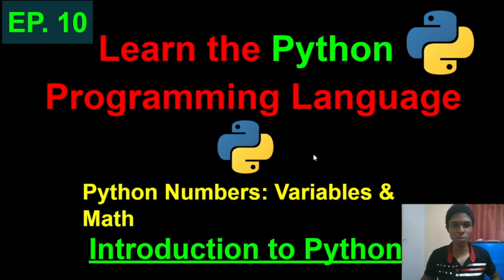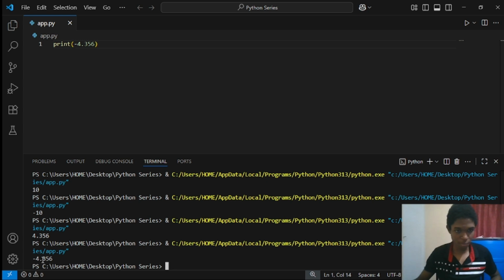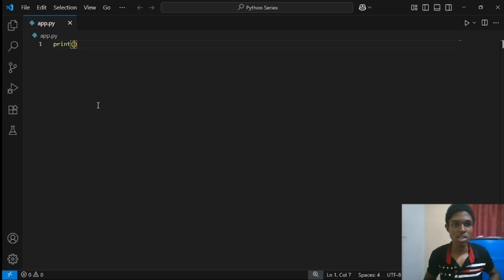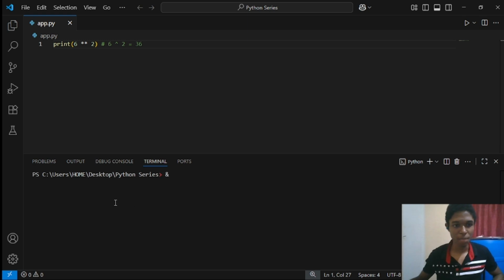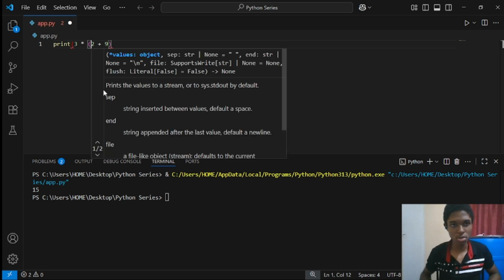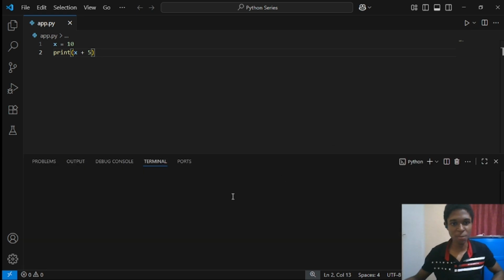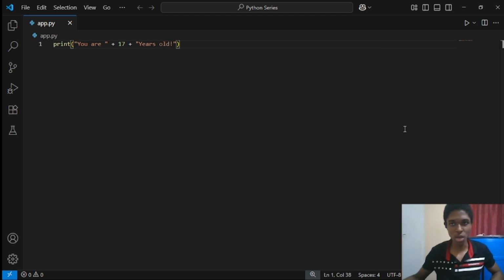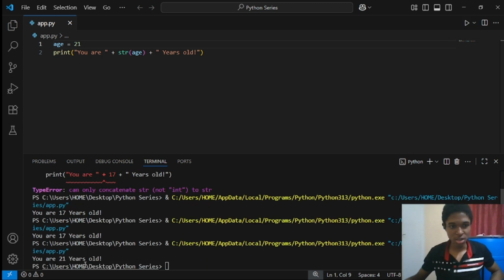Python Numbers: Variables & Math | Learn Python Programming (Ep. 10)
Welcome back to the Python series! 🐍 In this episode, we explore numbers in Python and cover the basics you need to know as a beginner:

✅ Printing numbers (integers & floats)
✅ Performing arithmetic operations (+, -, *, /, **)
✅ Understanding integer vs float data types
✅ Storing numbers in variables
✅ Combining numbers with strings

By the end of this video, you’ll have a solid understanding of how to work with numbers in Python. Perfect for beginners looking to master the fundamentals!

👍 Like this video if it helped you and drop a comment if you have questions.

Timestamps:
00:00 - Intro
00:11 - Working with numbers in Python
00:17 - Printing Numbers
01:27 - Integer (int) & Float Datatype
01:40 - Performing Arithmetic Operations
01:48 - Adding Numbers
02:06 - Subtracting Numbers
02:23 - Multiplying Numbers
02:44 - Dividing Numbers
03:05 - Power / Exponentiation (Exponents)
04:13 - Order of Operations with Parenthese
05:10 - Storing inside Variables
05:38 - Arithmetic alongside Variables
06:30 - Storing Results in Variables
06:49 - Combining Number with String
08:22 - Outro